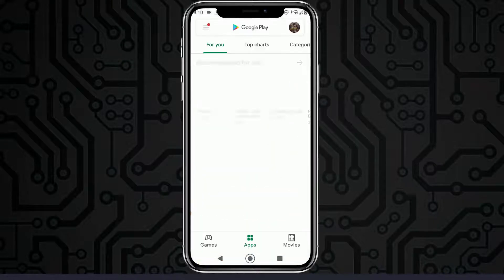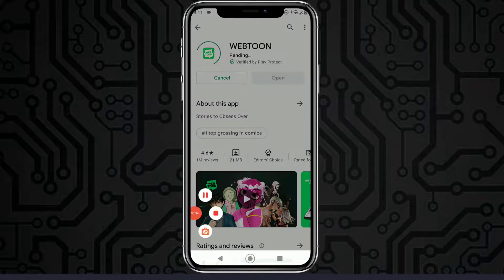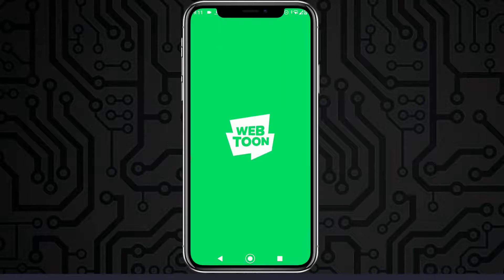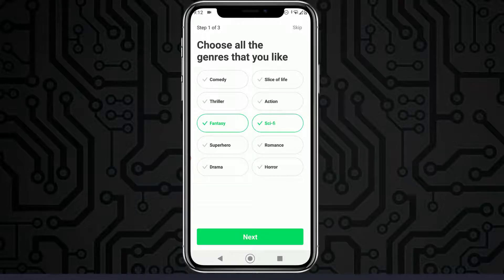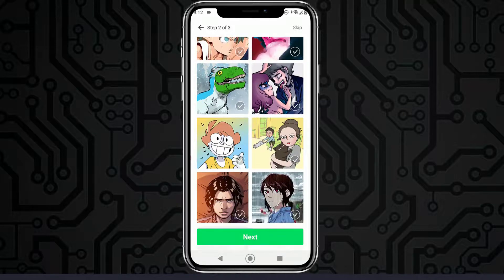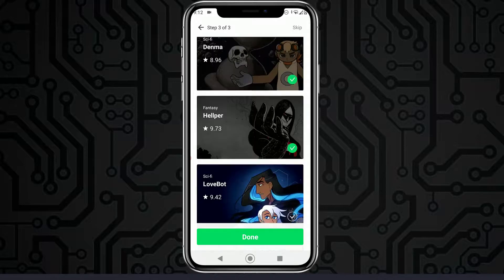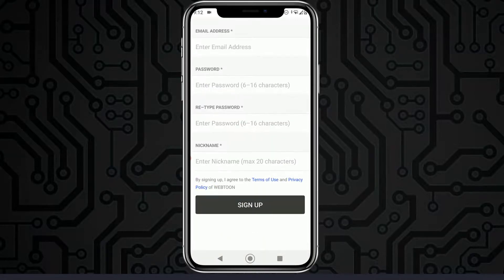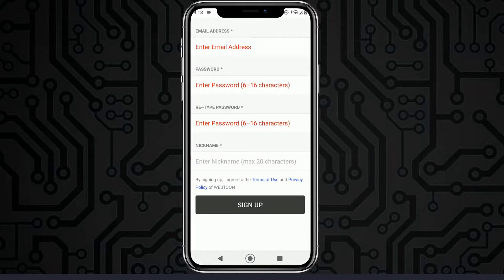How to Download and Signup Webtoon | Mobile App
In this video tutorial i will guide you on how you can download and create an account on the webtoon app.